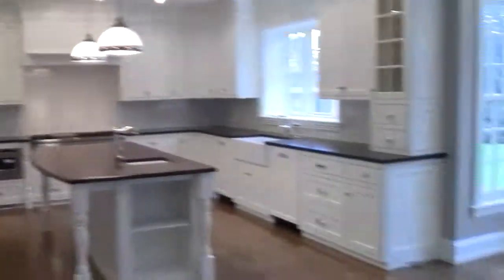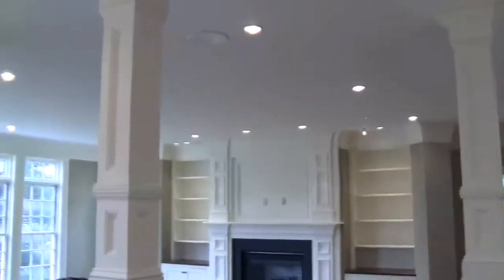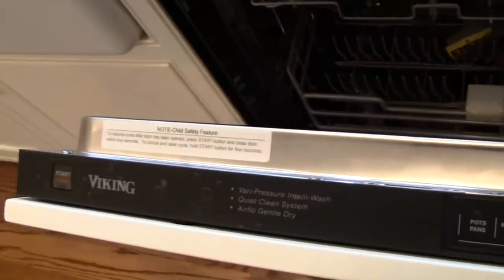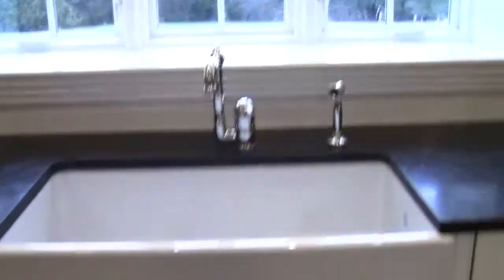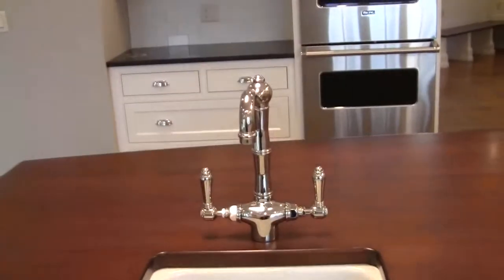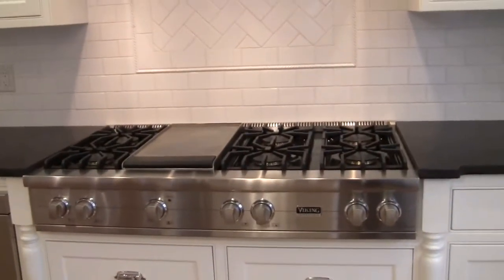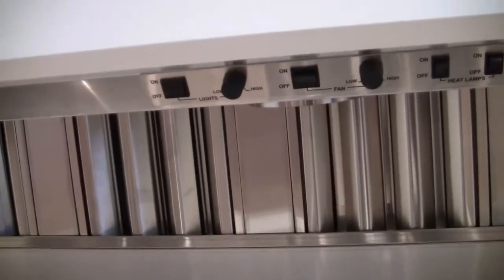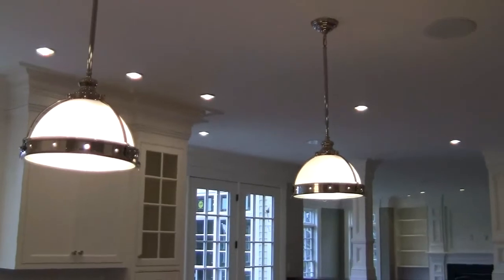New Viking Appliance Kitchen Project (VIDEO)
One of our builder clients is finishing up a brand new Viking appliance kitchen project and allowed us to take a peek inside the house. Take a look at how integrated appliances and can change the look of a kitchen project